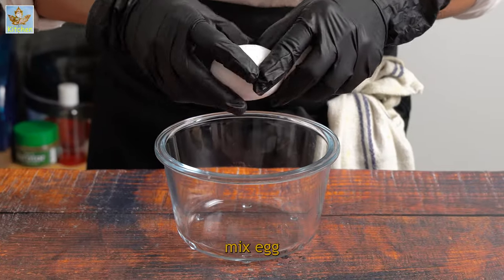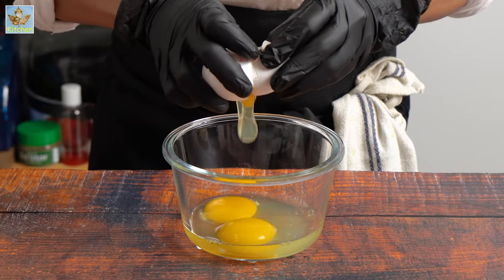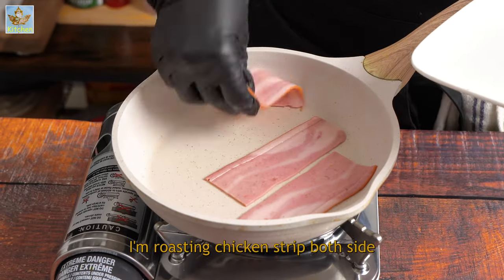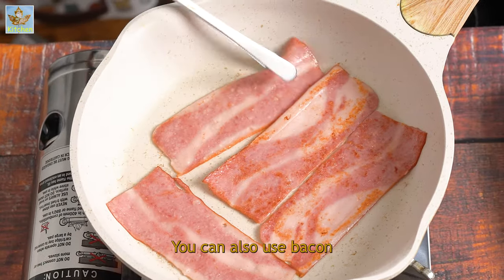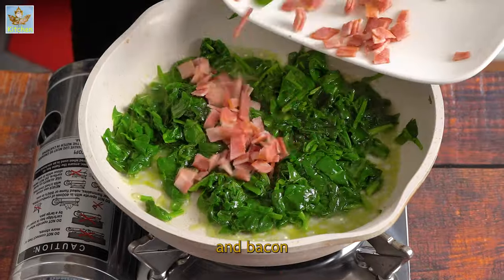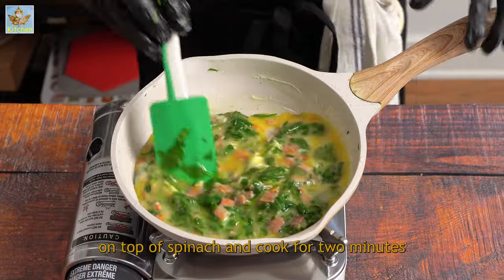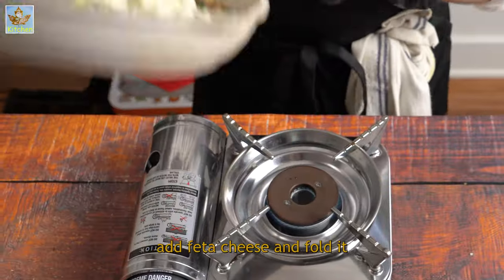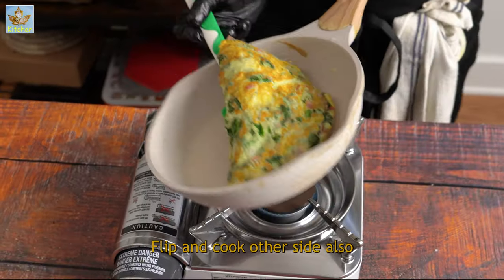Cheesy Omelette filled with Healthy Spinach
Cheesy Spinach Omelette : Easy and delicious

In our series of 101+ omelette this another easy and delicious omelette recipe. This is a ongoing series and I am adding more recipe every other day.

Ingredients :
- 3 eggs
- Chicken strips or bacon
- Spinach
- Feta cheese
- milk

Enjoy delicious Omelette